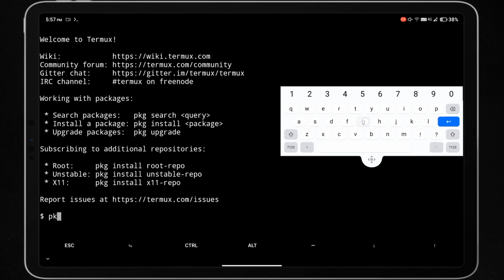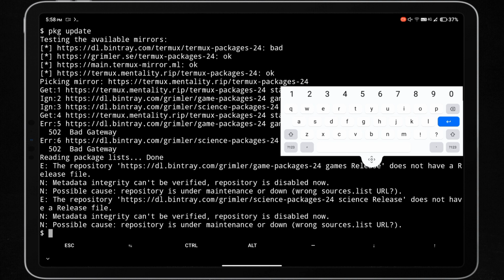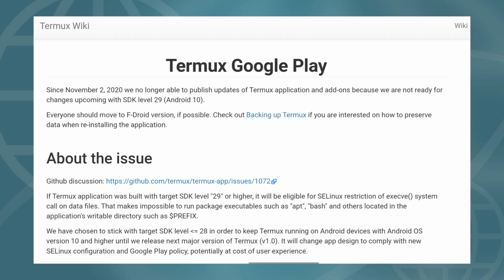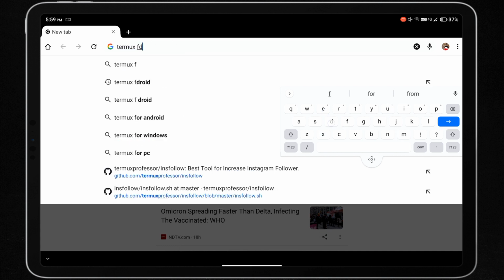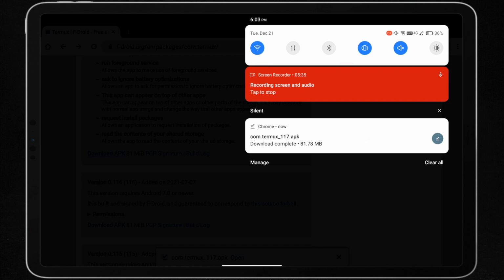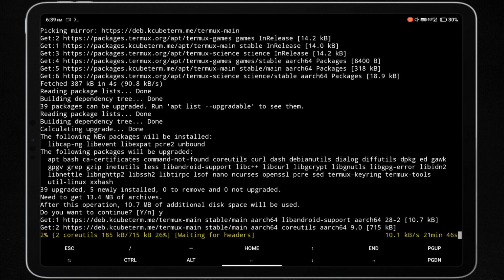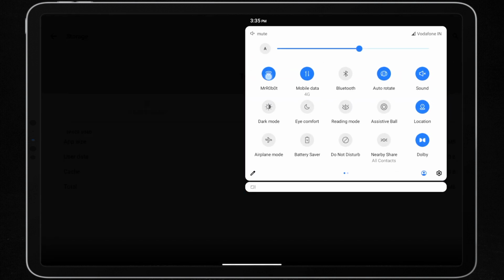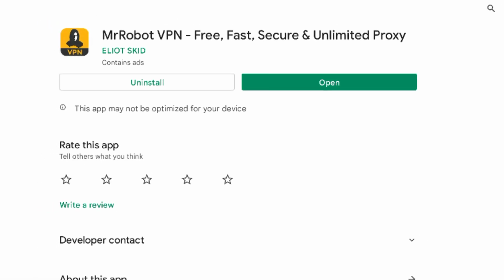Repository is under maintenance or down Error fixed in Termux. | 502 Bad Gateway | GPG Error Solved🤩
In this video I am gonna help you to solve following error in termux
- repository is under maintenance or down
- 502 Bad Gateway
- 403 forbidden
- Metadata integrity can't be verified
- GPG Error
- public key not available
- repository can't be verified.